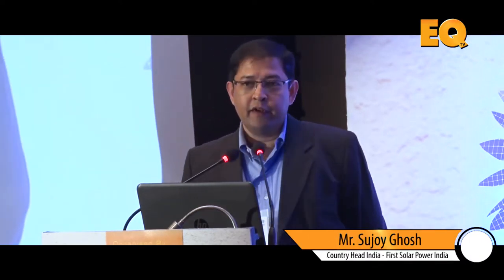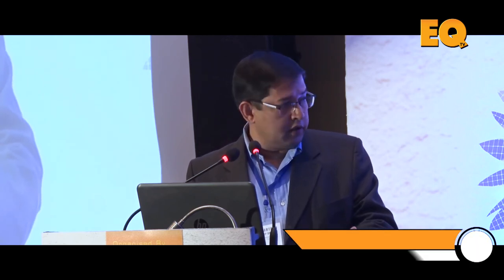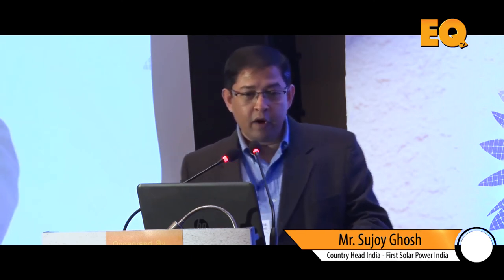Sujoy Ghosh, Country Head-India, First Solar Power India at EQ Solartech Leadership Summit